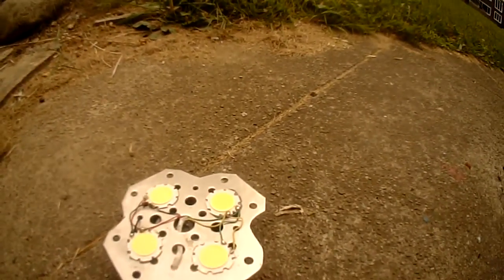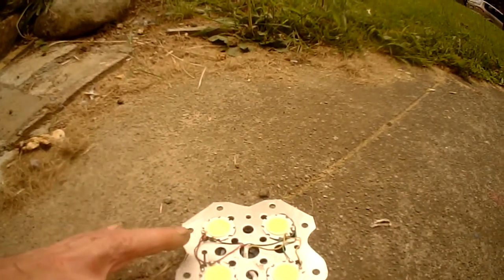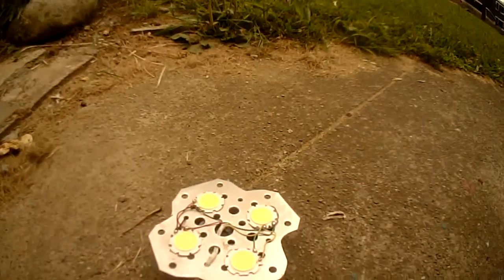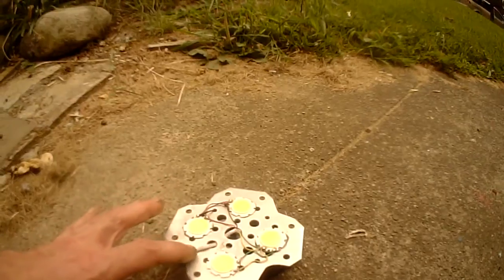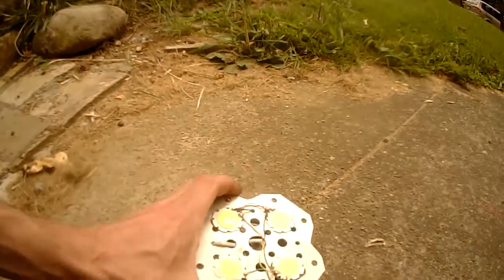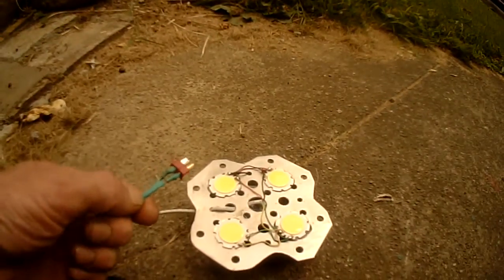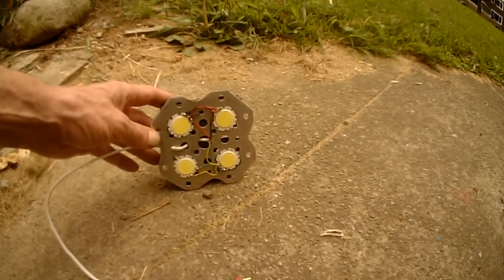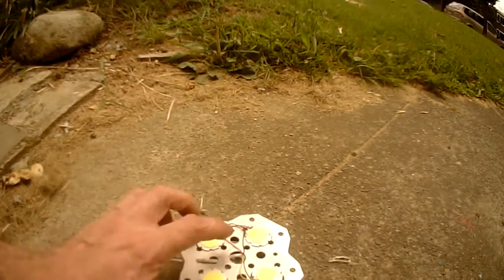12v 3w cob led heat sink diy solution for boats or off grid fpv.